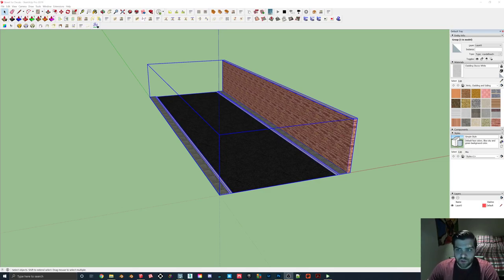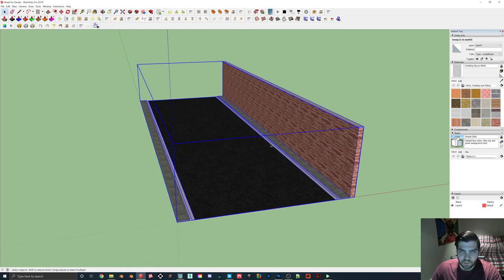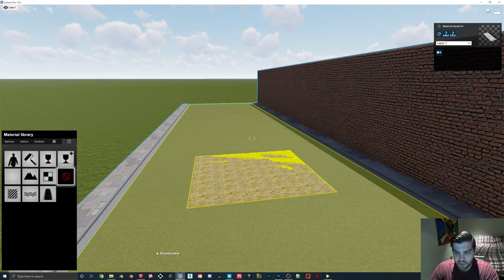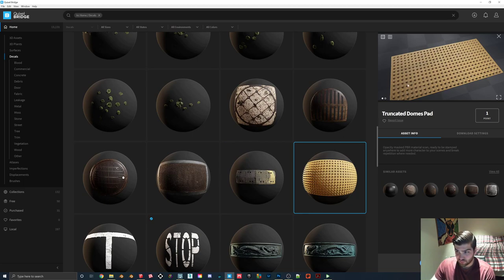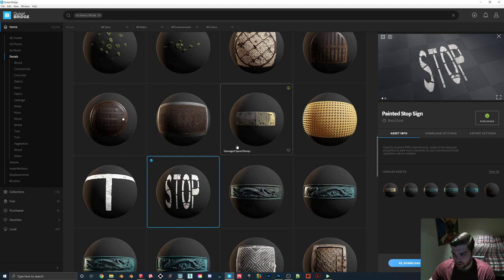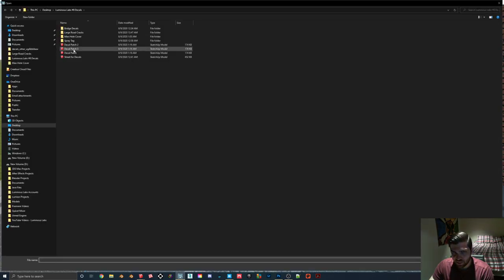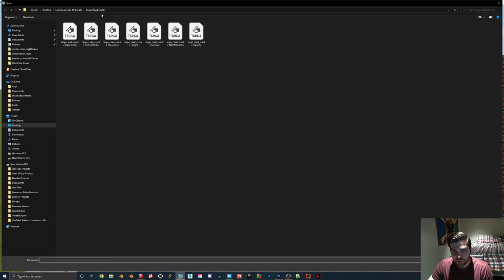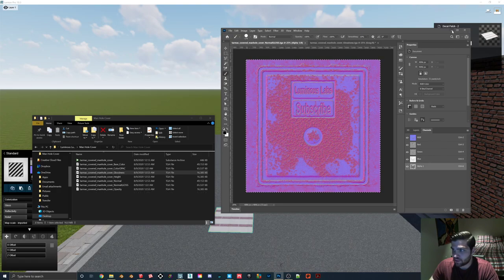Add REALISM to Your LUMION Scenes Using CUSTOM DECALS!!!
This tutorial is to demonstrate the two methods that I know of for bringing decals from companies like Substance and Quixel into your Lumion scenes using an opacity map. Tiling can be a large issue in Lumion that does not have many ways to fix inside of the software. Luckily decals are perfect for breaking up your materials! If you follow the steps in the tutorial you will be able to make it look like the decals are baked directly into your materials.

As I mention multiple times in the video, it would be best if you first watched the first tutorial I made how about to place opacity maps into the alpha channel of the color map to create a mask Lumion can use:

I have also included below the links to the decals that I used from substance:
Personal Stray Tag (Free):

Timestamps for the Video:
Introduction 0:00
Method #1 - Locked in Decal 1:26
Quixel Bridge 2:07
Use Photoshop to Place Opacity in Color Map 5:16
Finishing Method #1 7:35
Method #2 - Moving/Scaling/Rotating Decal 10:00
Substance Player 12:25
Scaling Moving Decal Correctly 13:45
Height Maps and Rainfall in Lumion 15:00
Example of How Decals are Reusable 15:35
Read the Man Hole Cover Wisdom 16:30
Showing How Tiling is Broken By Decals 20:15
Placing Decals on Vertical Walls 20:45
Conclusion 26:00